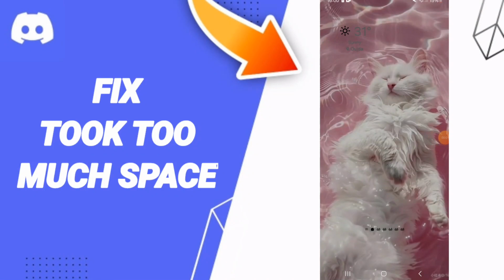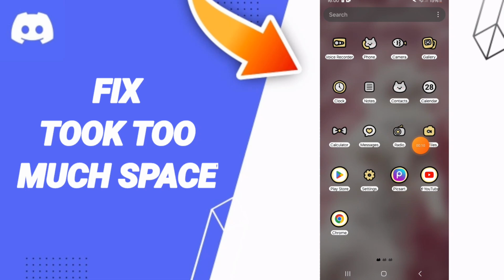How To Fix Took Too Much Space On Discord App 2024